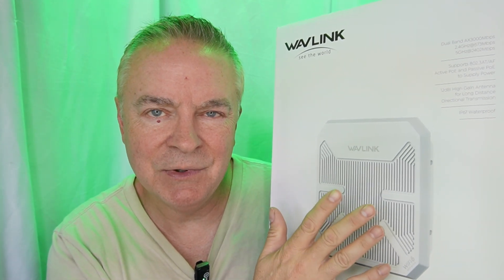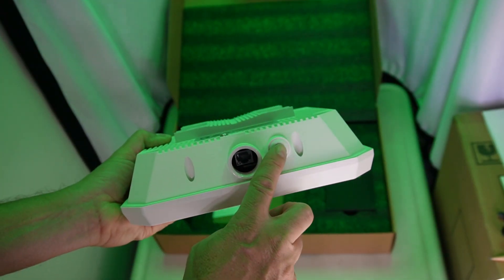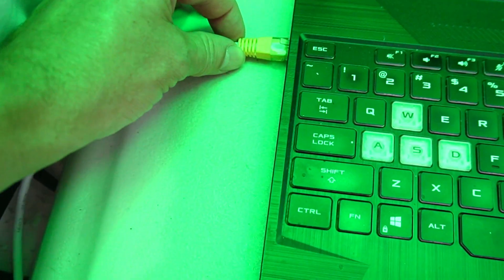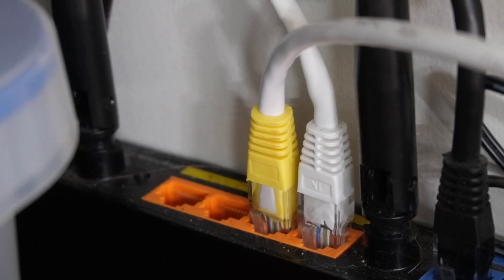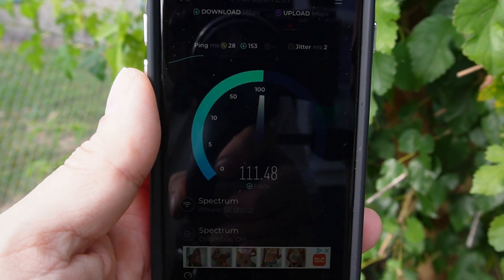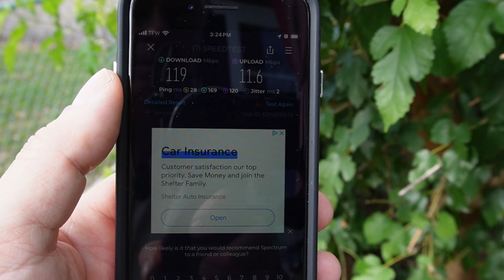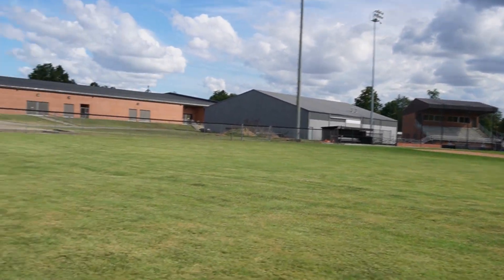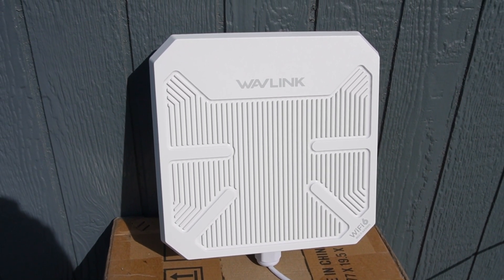WAVLINK AX3000 Outdoor WiFi 6 Repeater Long-Range WiFi Extender REVIEW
WAVLINK AX3000 Outdoor WiFi 6 Repeater, Long-Range WiFi Extender/Access Point/Router with Dual Band/PoE/IP67 Waterproof/Up to 3Km, Supports Up to 256 Devices for Garage, Yard, RV